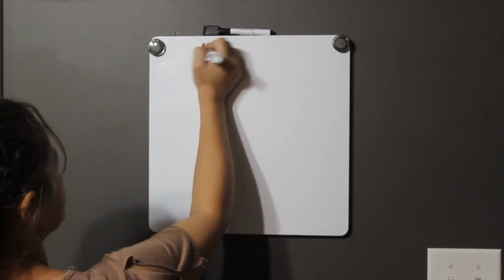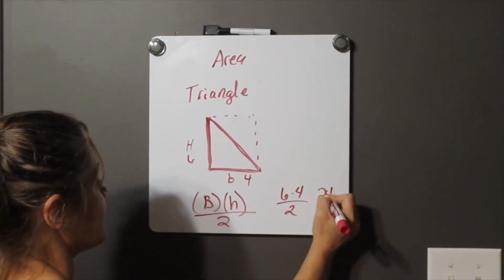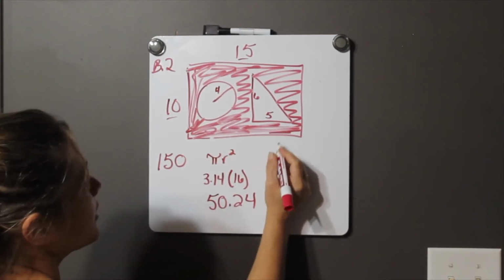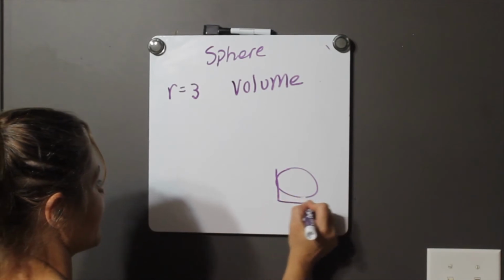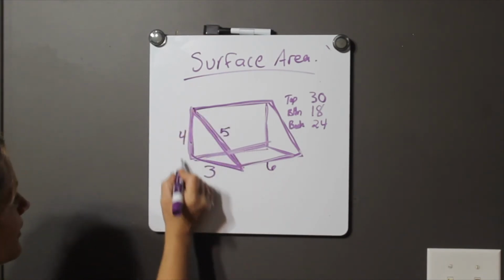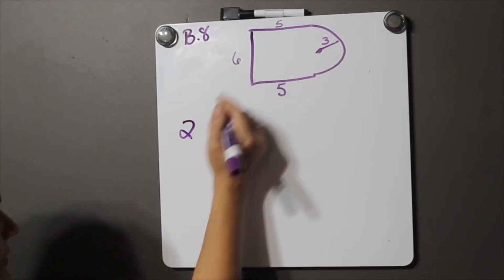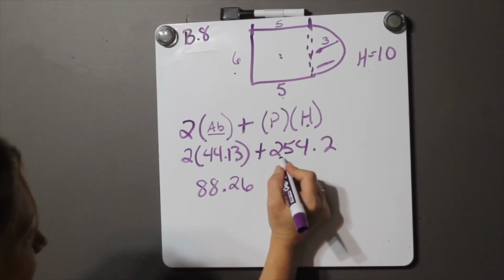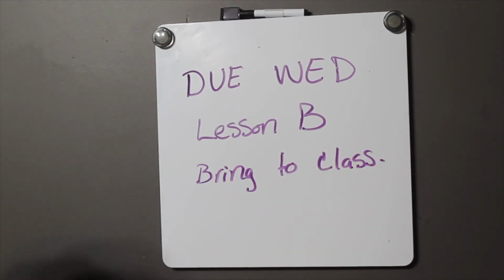Algebra 2 Lesson B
Saxon Algebra 2 (3rd Edition) Lesson B